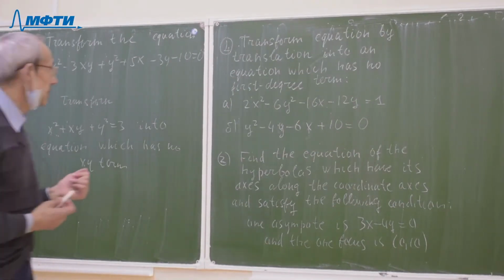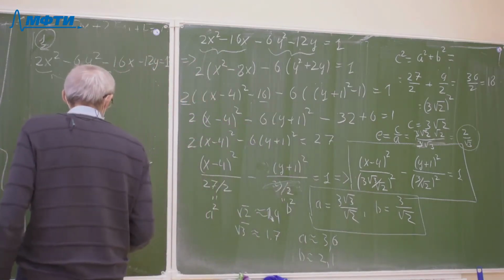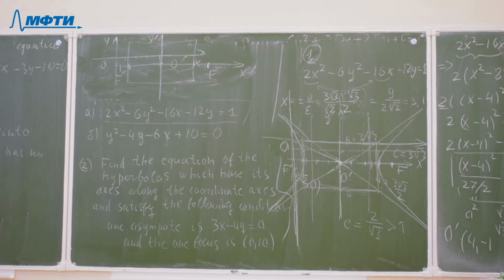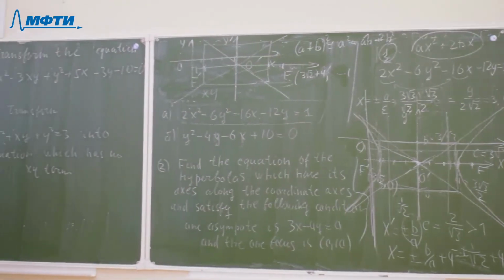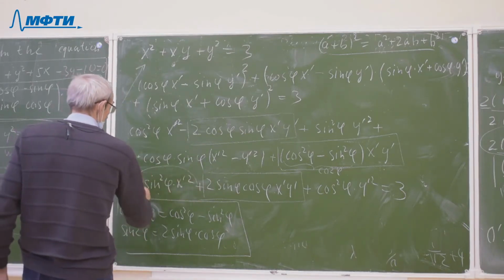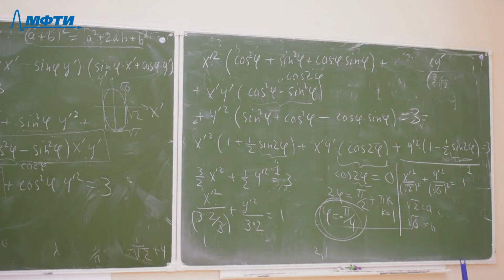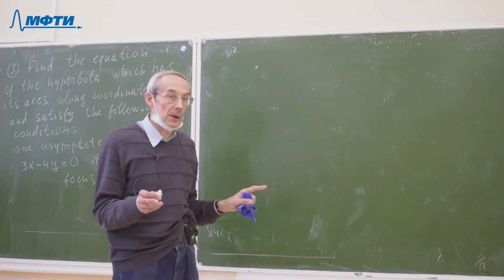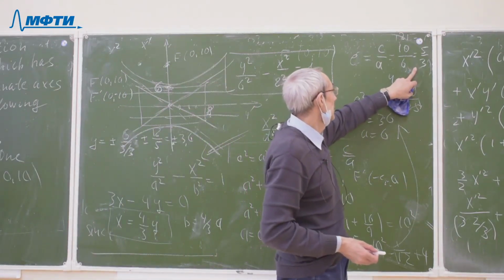"Analytic Geometry", Stukopin V. A. 11.03.2021г.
Описание занятия:

Предмет: Analytic Geometry
Тип занятия: Seminar
Преподаватель: Stukopin Vladimir Alexeevich
Физтех-школы: ИНОСТР

Таймкоды: "